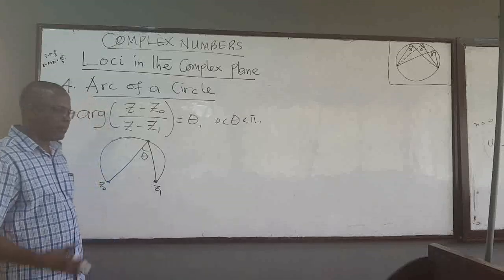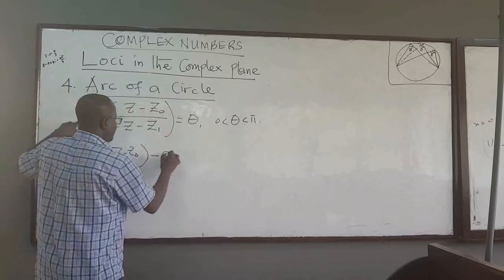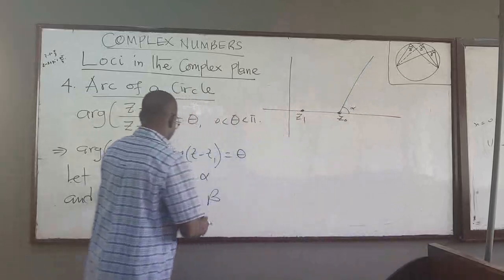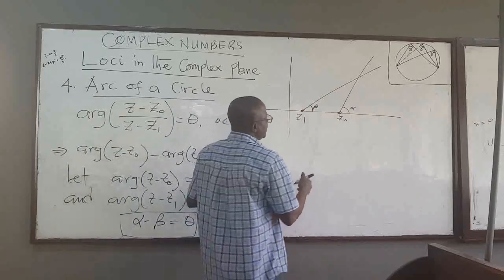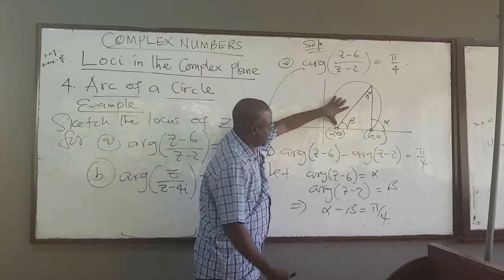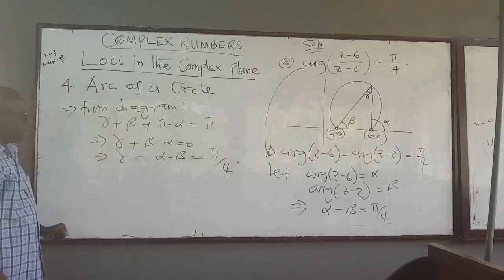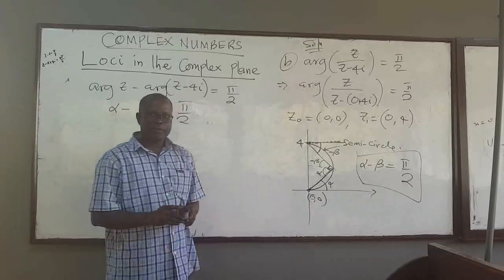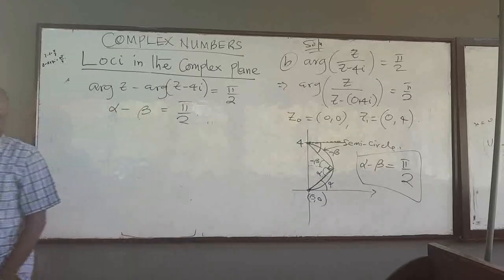Math126 LEC27 Loci in the Complex Number Plane: PART 4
The lecture presents solved examples of the arc of a circle as loci in the complex number plane.